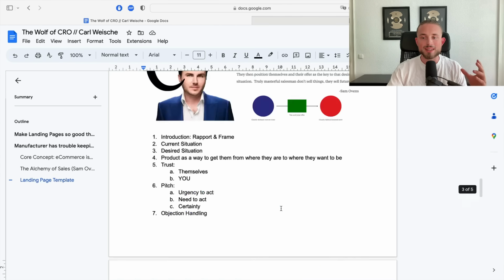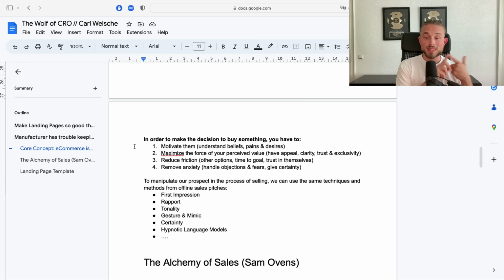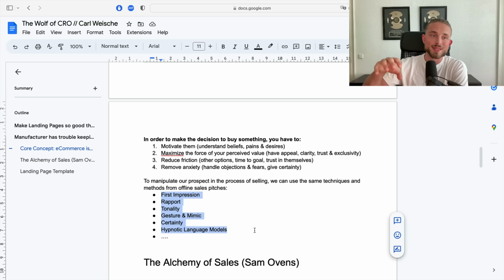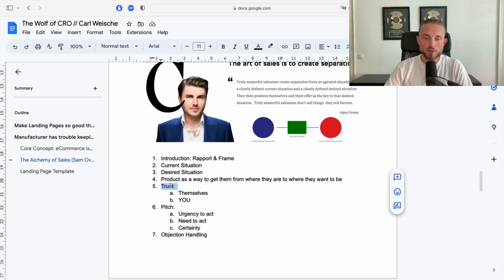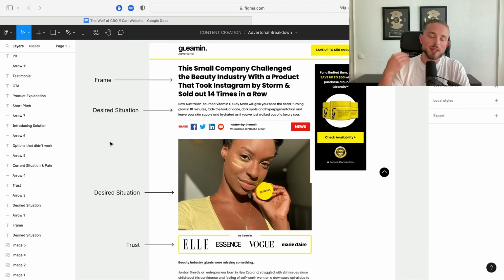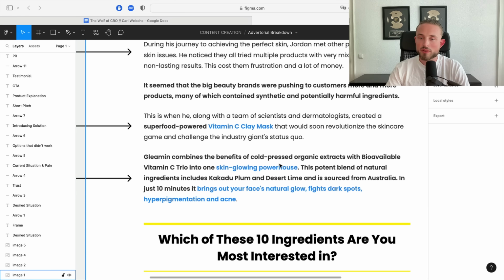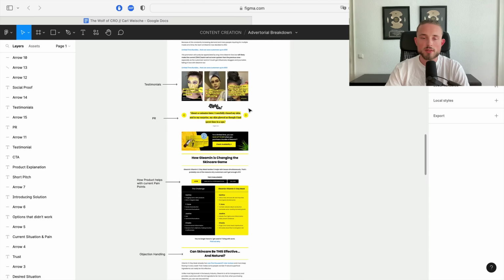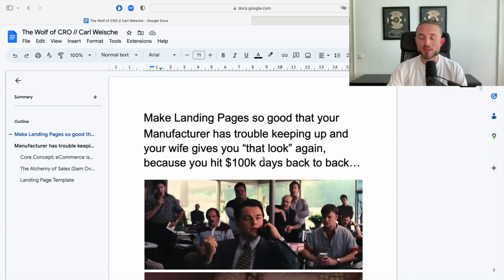THIS will change how you build Landing Pages forever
📩 Join our skool community and learn how to scale your ecom Business to 7 Figures

If you enjoy this video and got value out of it, please share it with 2 fellow marketers :)

 Make landing pages so good that your manufacturer has trouble keeping up and your wife gives you "that look" again because you have $100K days back to back.

In this Video you will learn:
- How to manipulate prospects with offline sales strategies
- The 7 Step Sales Framework
- The best template for building landing pages